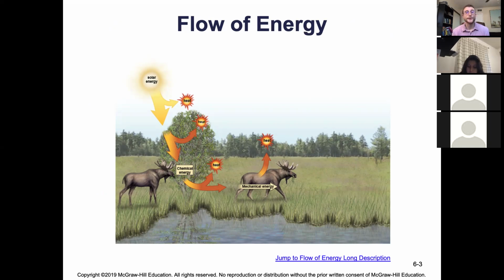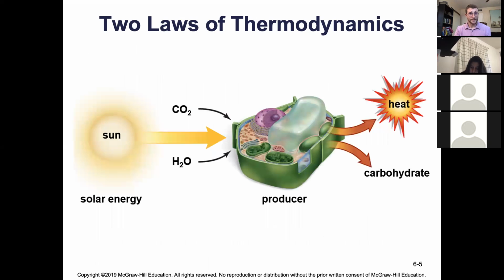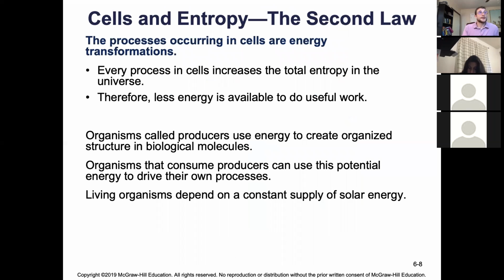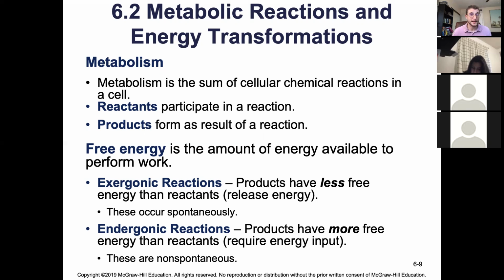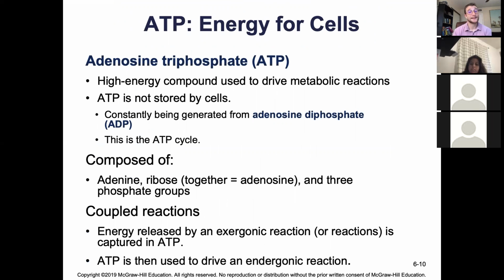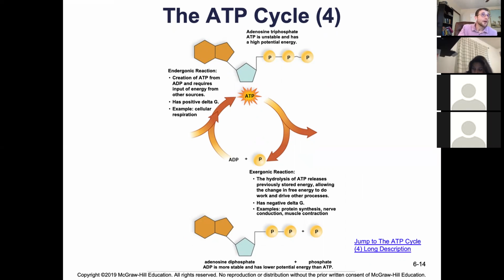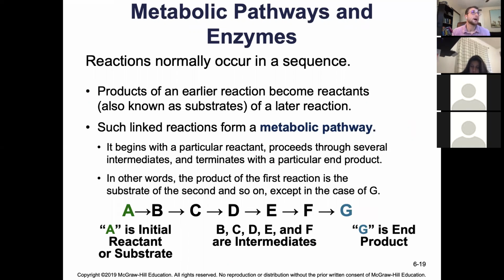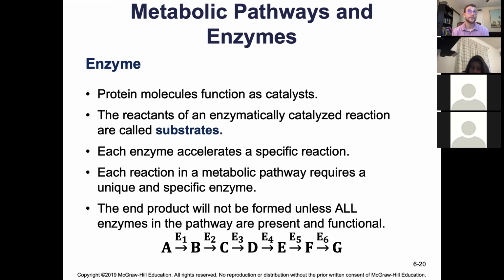AP bio Ppt 5